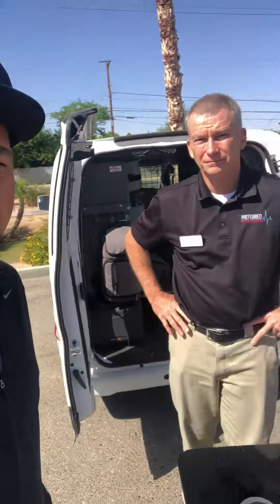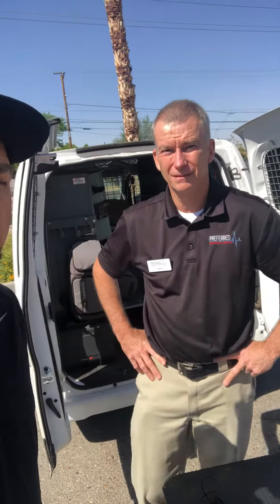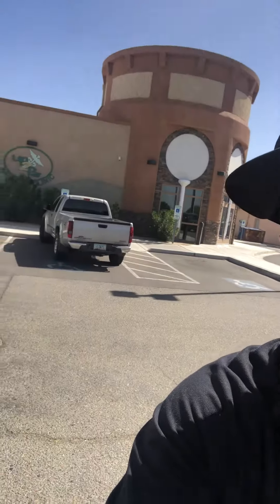Most commonly calibrated clinical research equipment